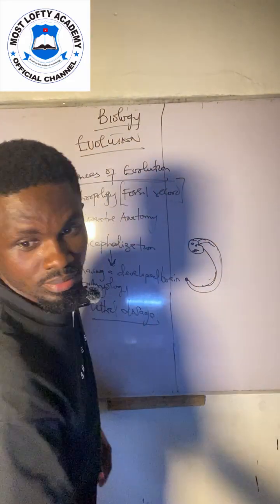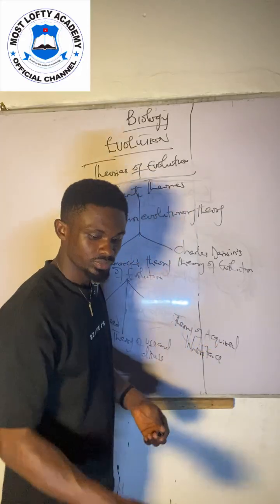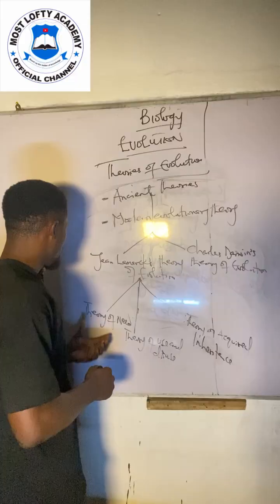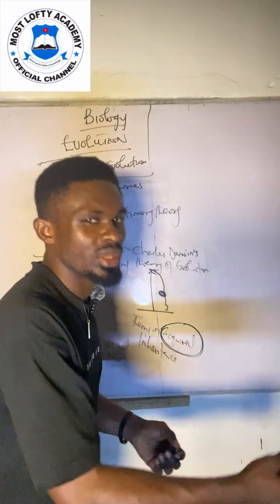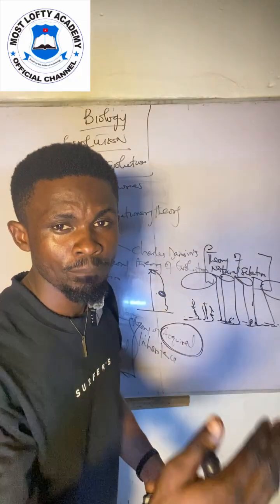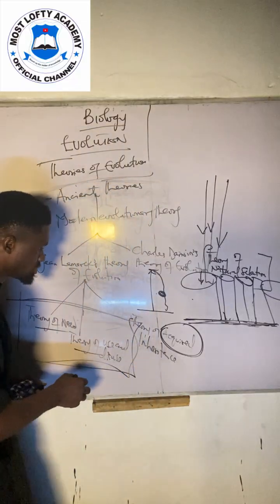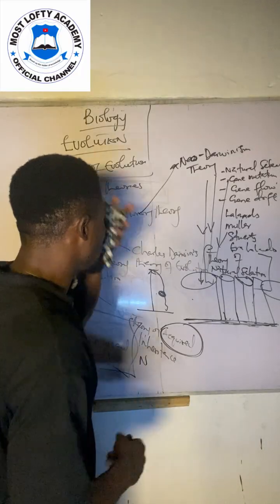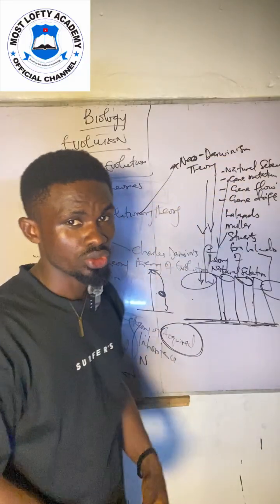Theories of Evolution Explained 🧬 | Lamarck vs Darwin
Understanding the theories of evolution is key to mastering biology! 🧬

In this lesson, we break down the major theories proposed by scientists like Lamarck and Darwin, explaining how living organisms change over time. You’ll learn about concepts such as use and disuse, inheritance of acquired characteristics, and natural selection—all explained in a simple and clear way.

At Most Lofty Academy, we simplify complex topics to help you succeed in your exams and truly understand science.